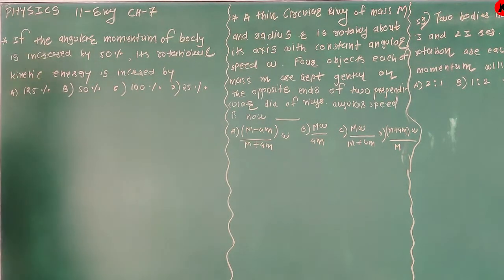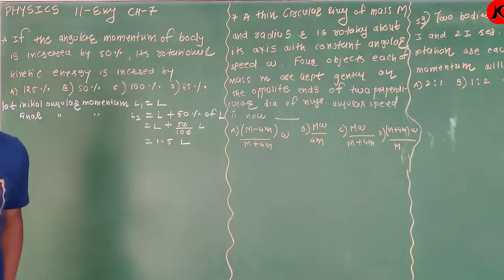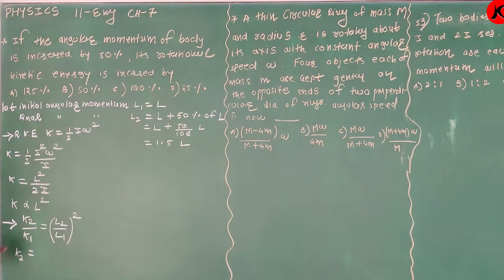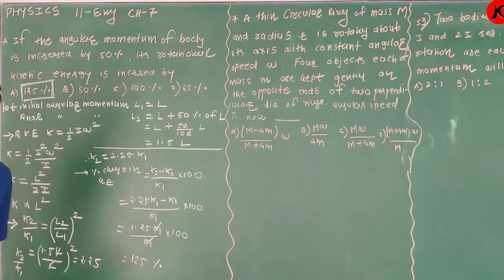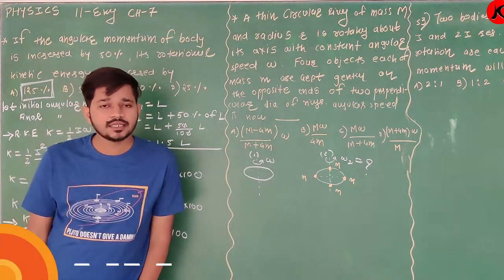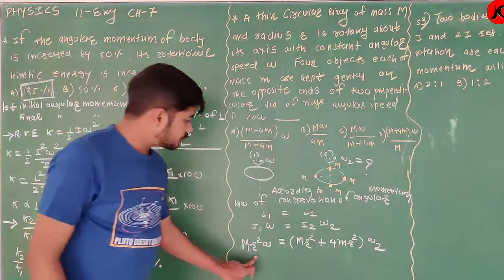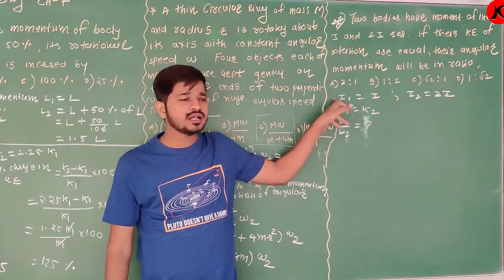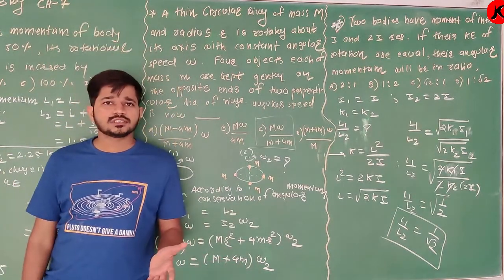CLASS 11 ENG MED PHYSCIS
CH-7 SYSTEMS OF PARTICLES AND ROTATIONAL MOTION